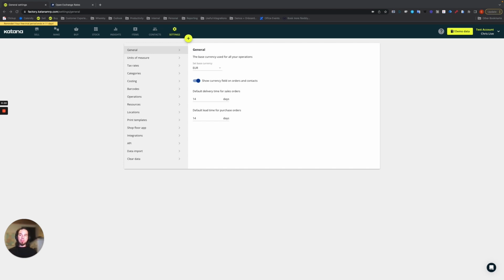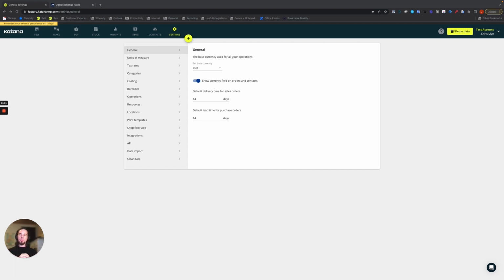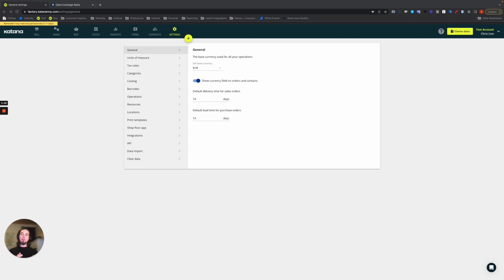Multicurrency: Introduction (Episode 107) | Katana Cloud Inventory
Learn about the basics of multicurrency and how it works in Katana.